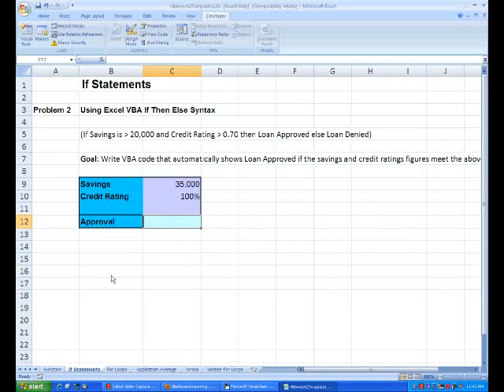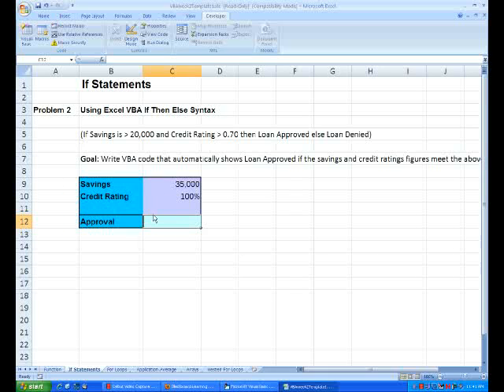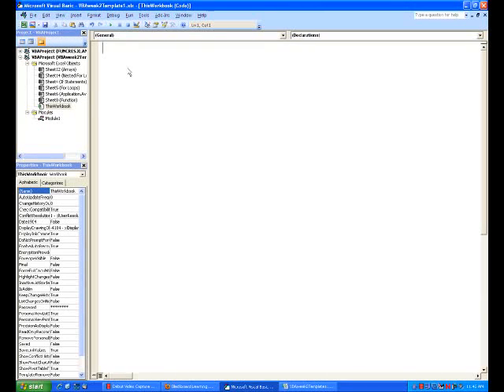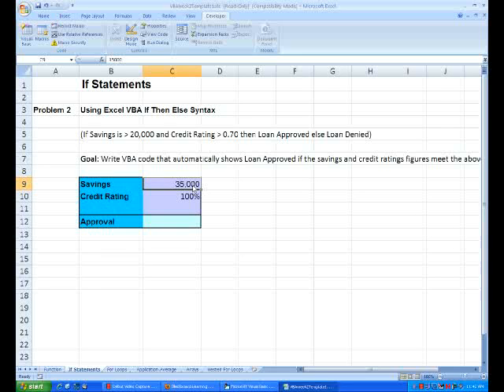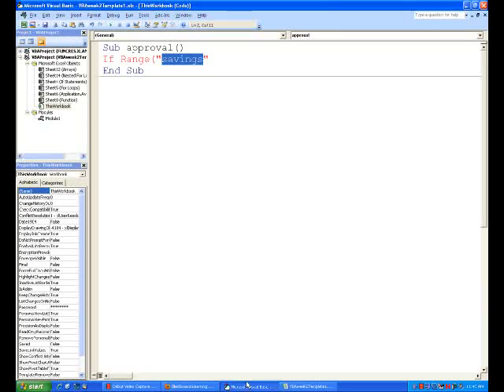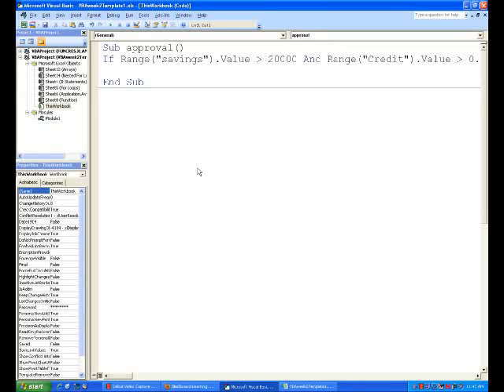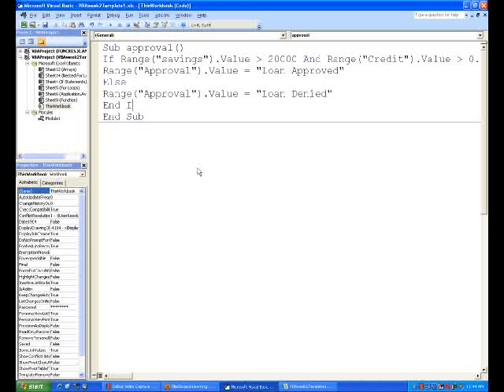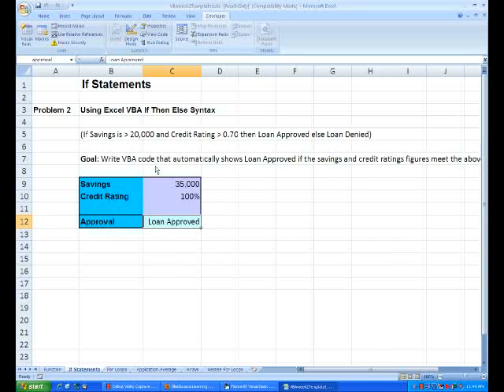Week 2 VisualBasic Movie 2.wmv